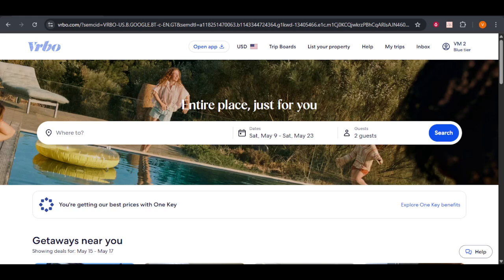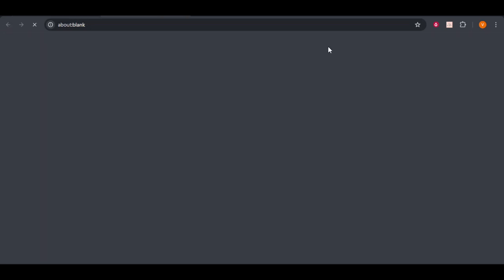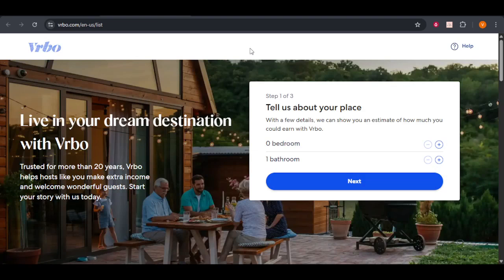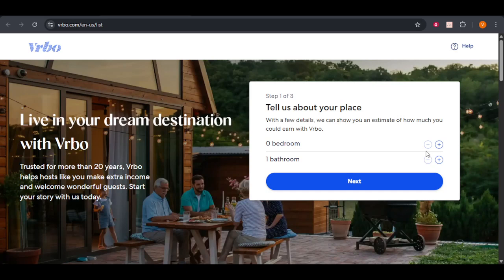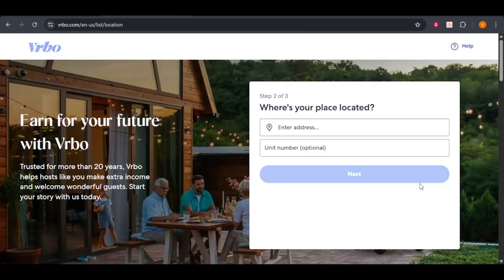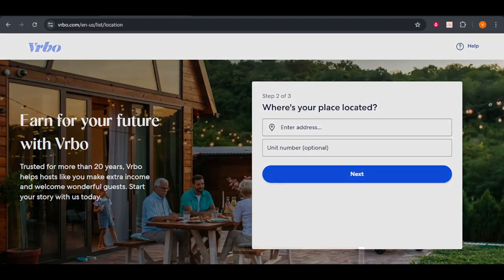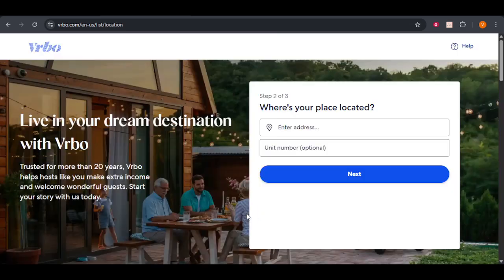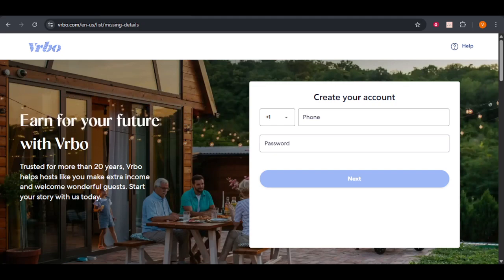How To Use Vrbo As A Host (Simple Guide)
In this comprehensive tutorial, we'll explore the ins and outs of utilizing Vrbo as a host, enabling you to maximize your vacation rental potential. Discover how to set up your listing effectively, manage bookings seamlessly, and connect with guests to ensure a memorable experience for everyone involved.

By watching this video, you will gain valuable insights on optimizing your host profile, understanding the pricing structure, and navigating guest communication efficiently. Make sure to watch till the end to elevate your hosting journey with Vrbo!